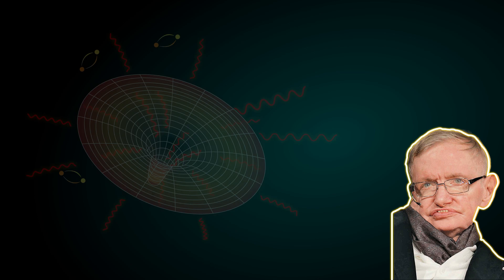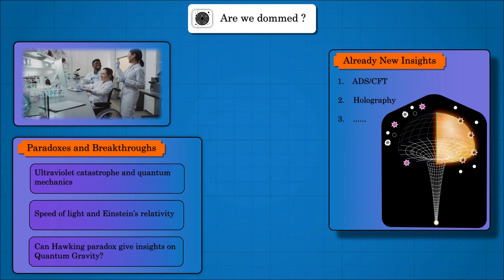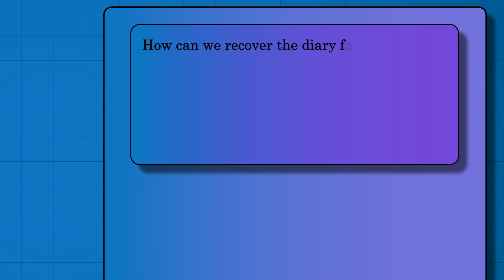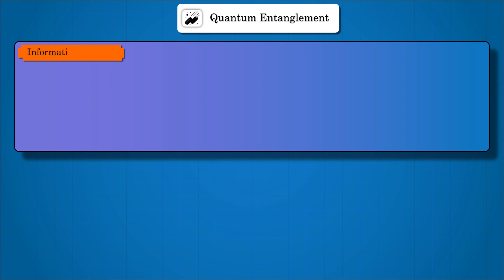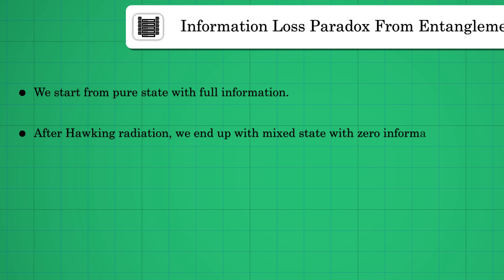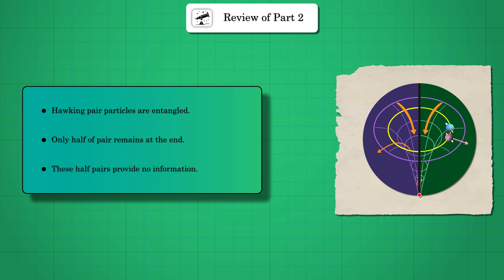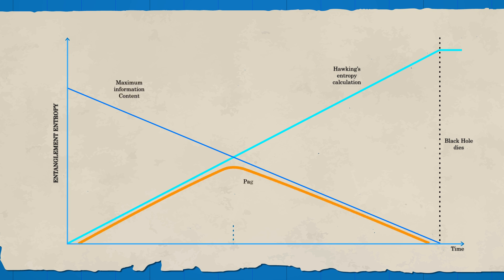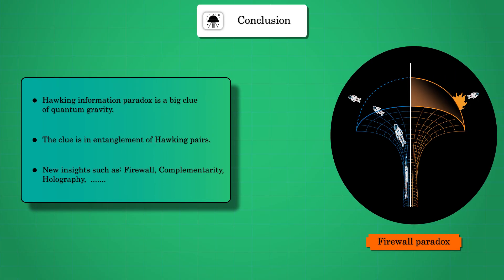Entanglement is behind Black Hole information loss.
Hawking showed that combining quantum mechanics with General relativity leads to the Information loss paradox. Paradoxes are excellent because they provide clues for new physics and show where our current theories fail. The key behind Hawking's paradox is the intricate entanglement structure in Hawking radiation and understanding this structure might enable one to solve the paradox.